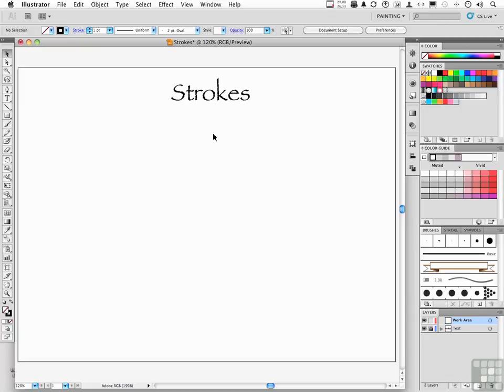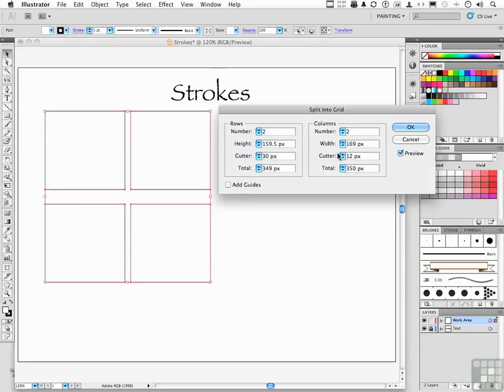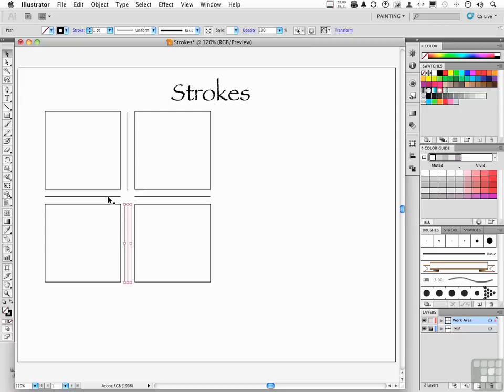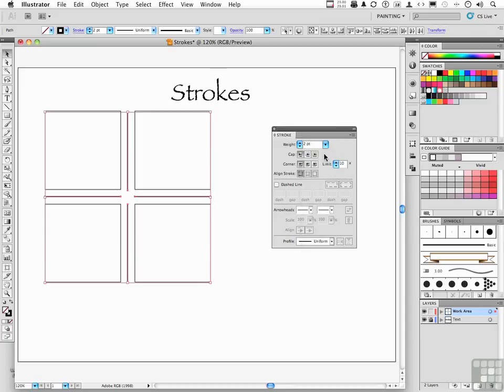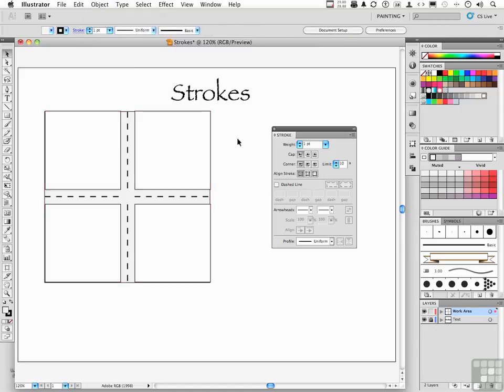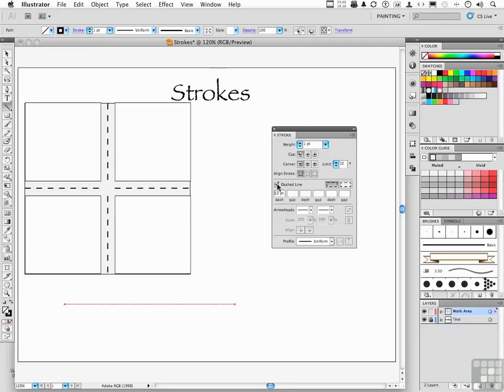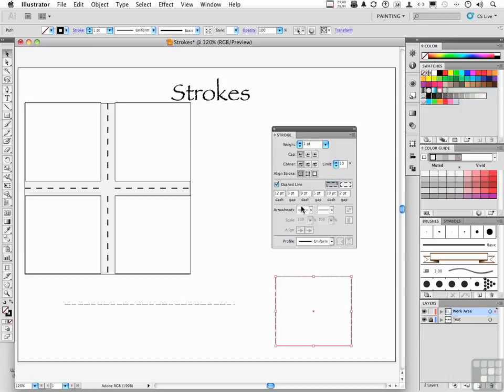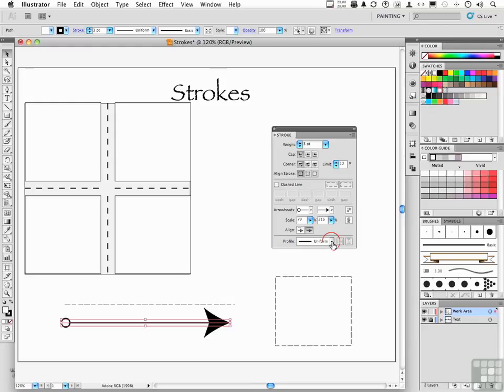05 08 Fun With Illustrator Strokes